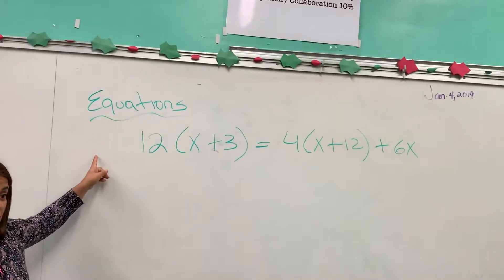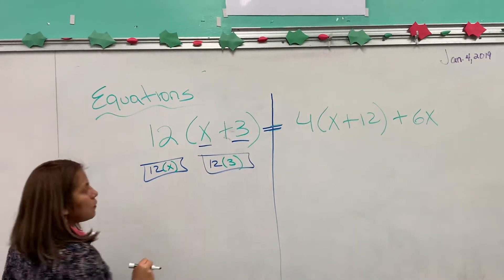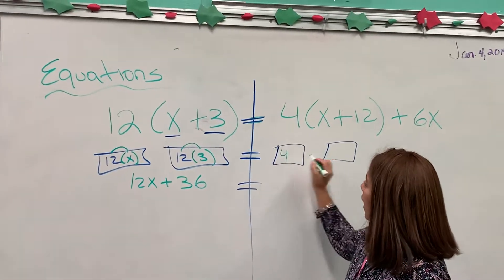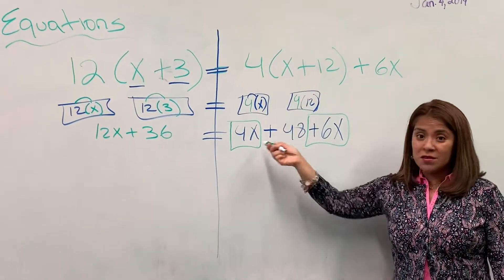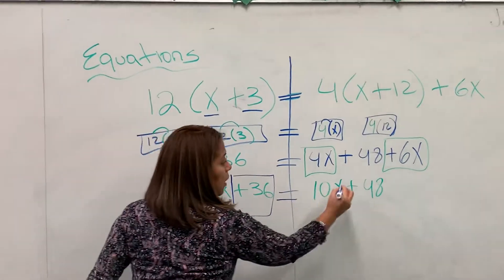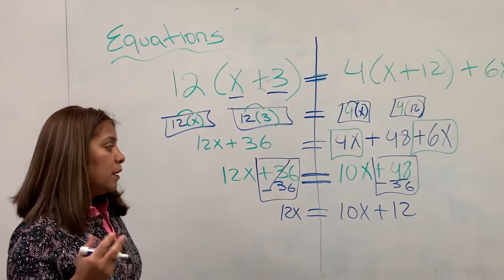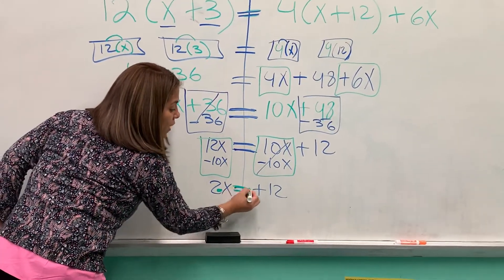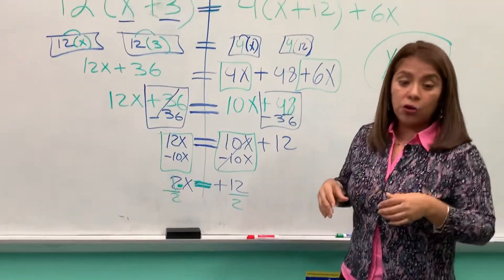Solving multi-step equation